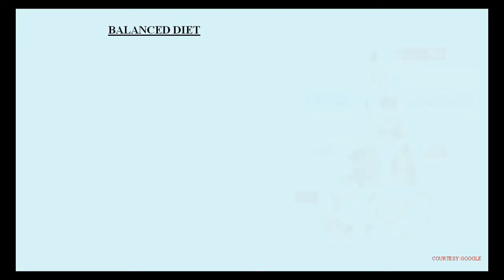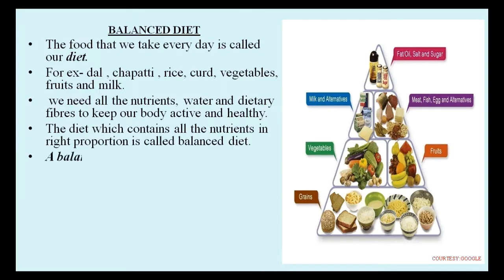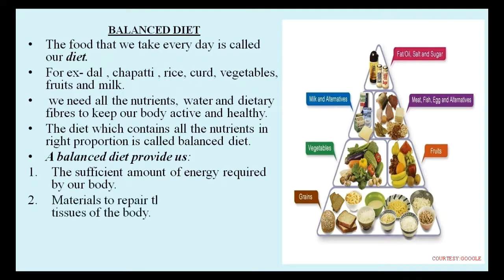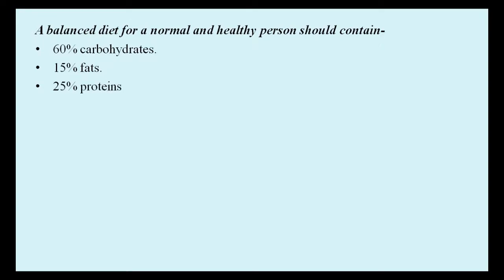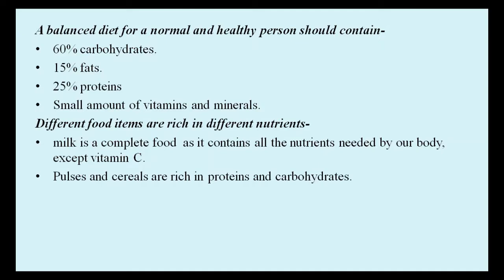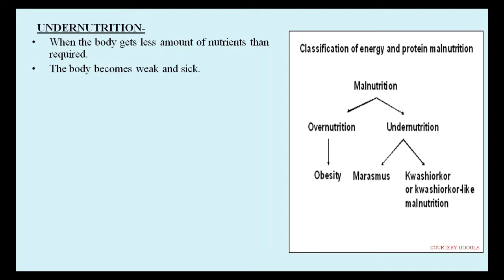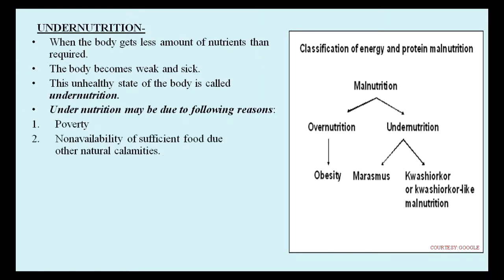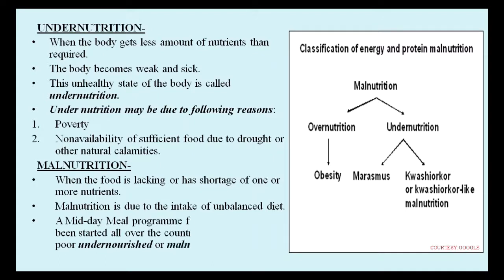Nutrients Of Food Topic:- BALANCED DIET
in this video we will study following topics-
balanced diet,
under nutrition,
mal nutrition,
overnutrition,